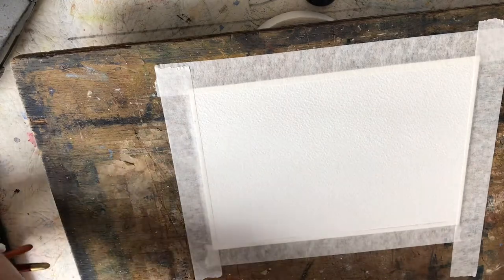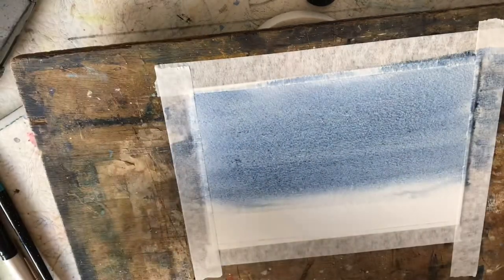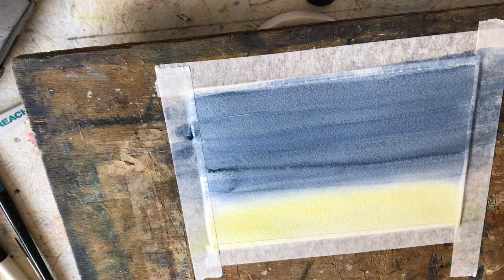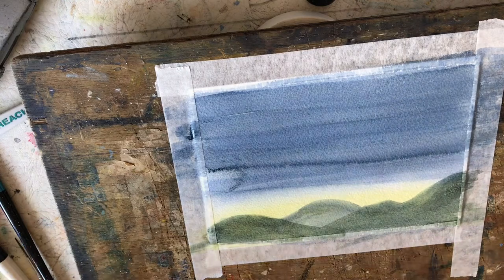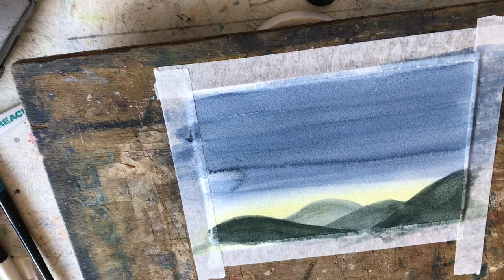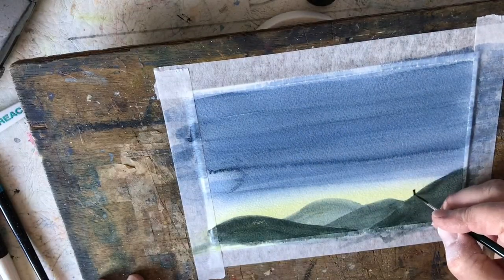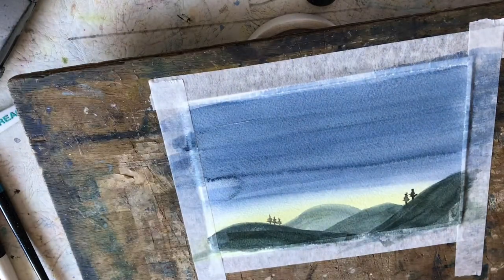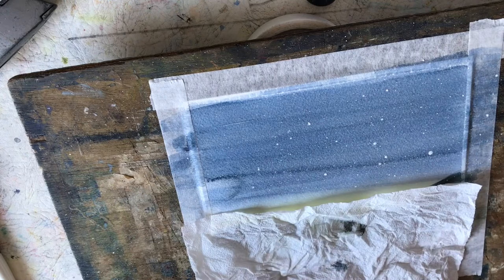Watercolour tutorials for children by Mike McCrow. Lesson 4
Painting hills with a night sky filled with stars. Help for parents/carers during coronavirus lockdown.